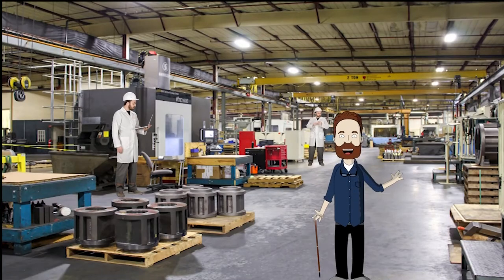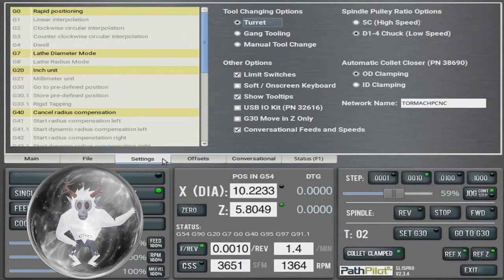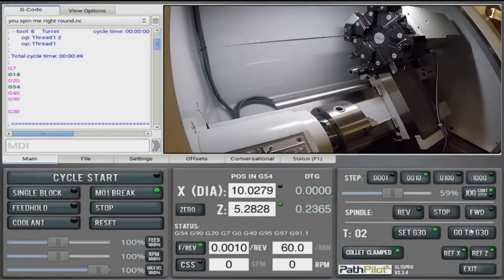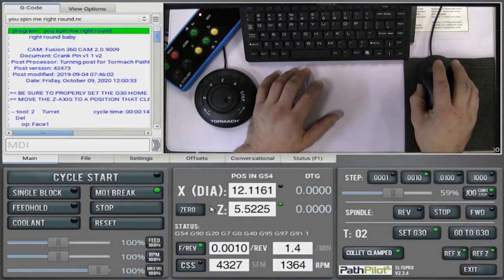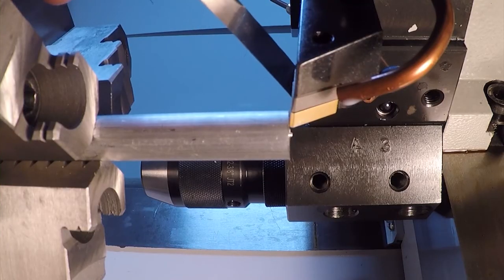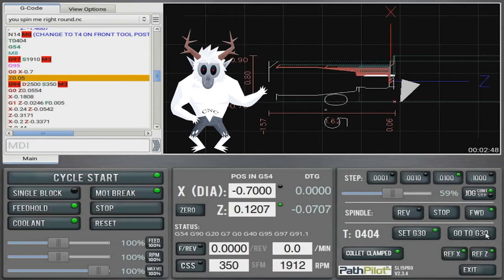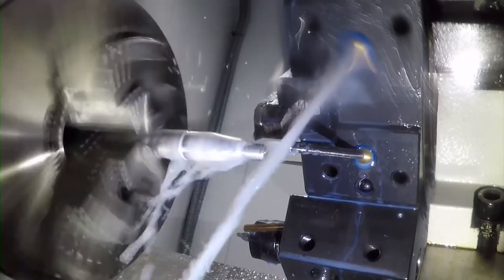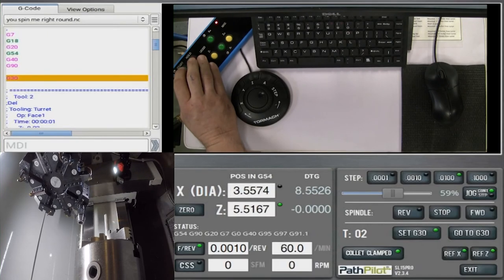cnc lathe setup